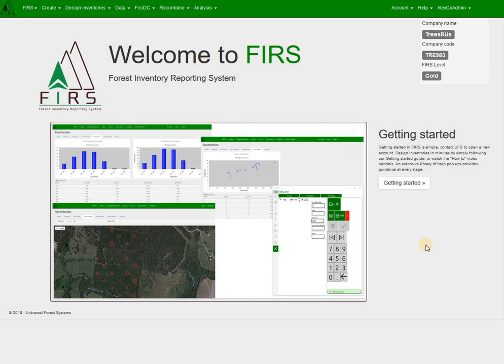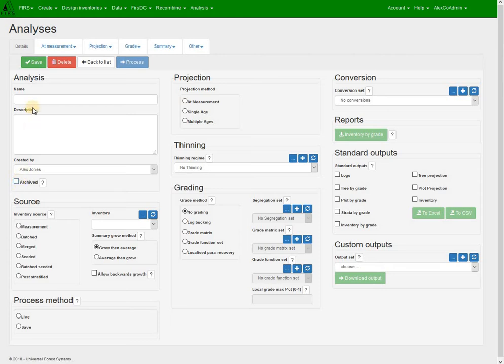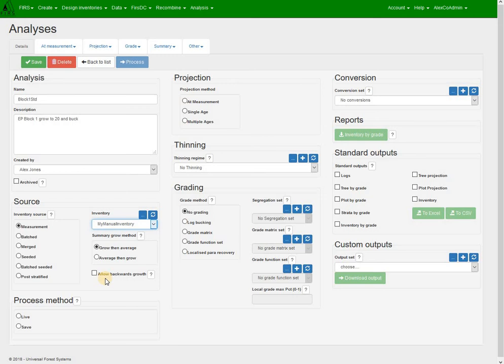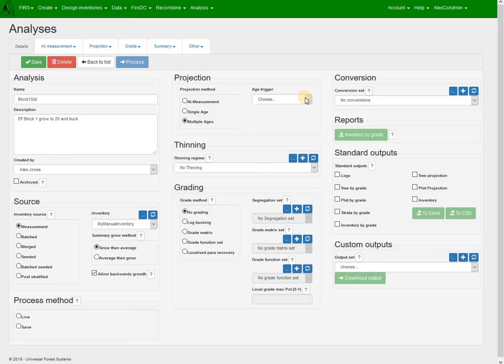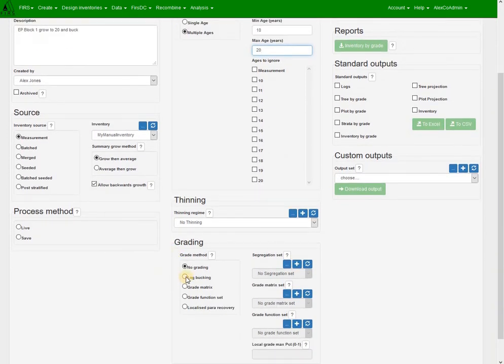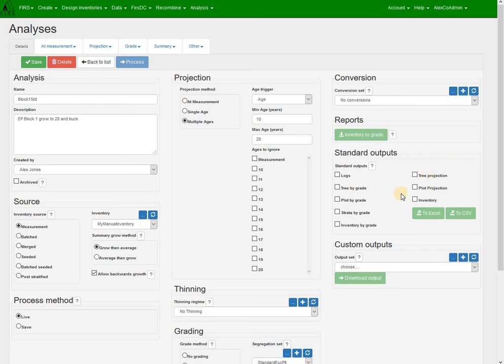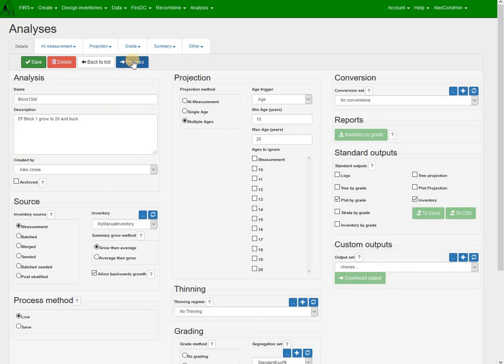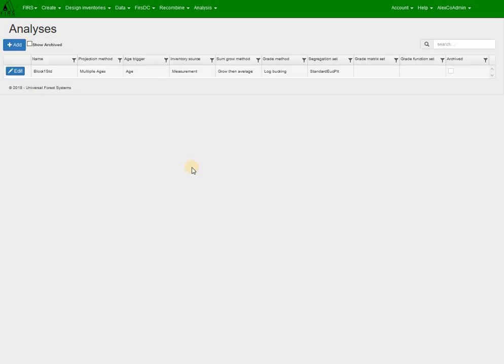FIRS 21 Analyse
Create an analysis on FIRS